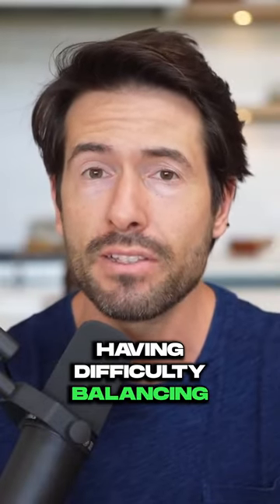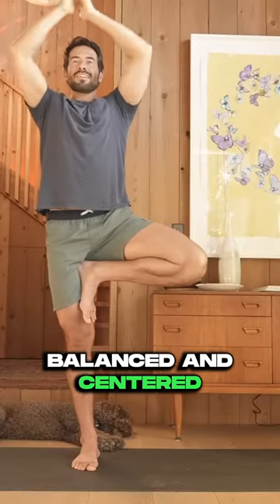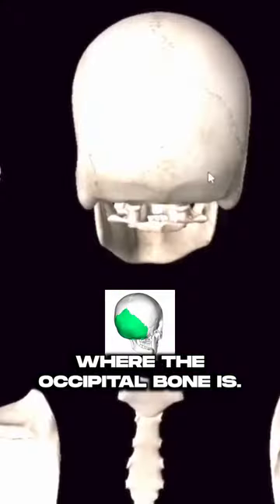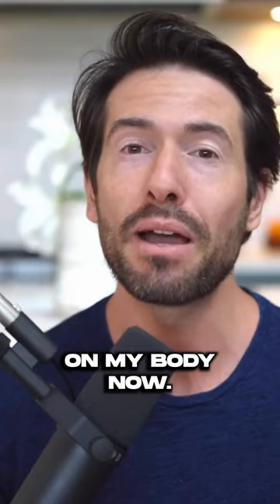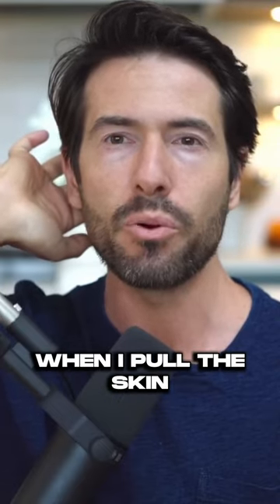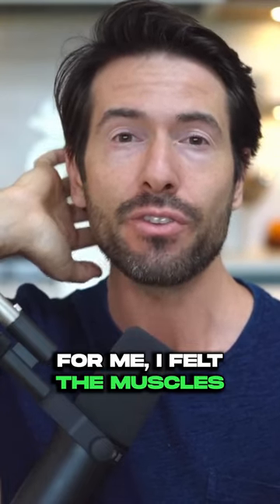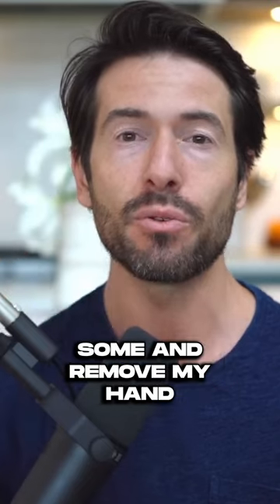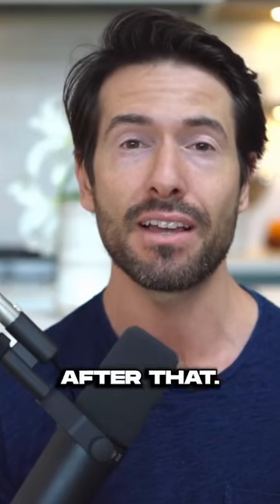Vagus Nerve Stimulation - Exercises To Release Anxiety Stress & Reset the Vagus Nerve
The Vagus Nerve plays a major role in helping to keep us balanced and manage stress, tension, and anxiety.  The Vagus Nerve Reset is designed to help you move from being stuck in stress, anxiety (flight or fight / sympathetic parasympathetic)  and back into harmony and social engagement.

In this video I share a technique from Dr. Stephen Porges, as described in his book, "The Polyvagal Theory" as well as a proven and effective breathing exercise from yoga to help improve vagal tone. I'll also share a few quick techniques you can use when your in a jam and only have a few seconds to reset.